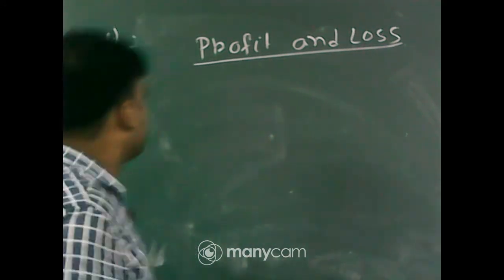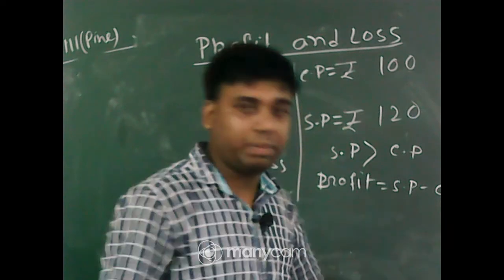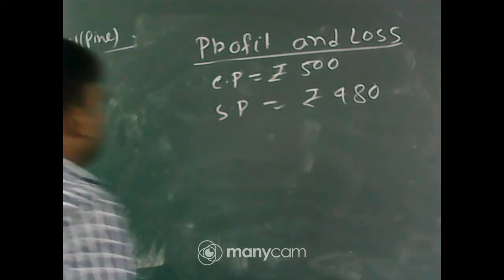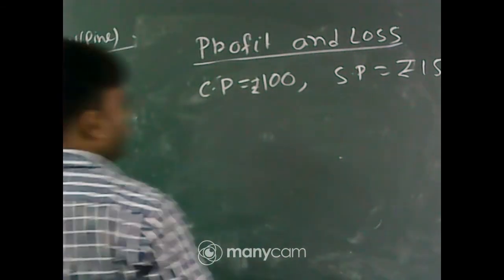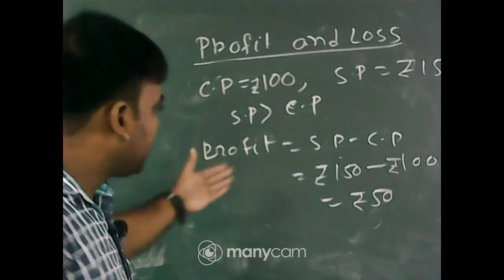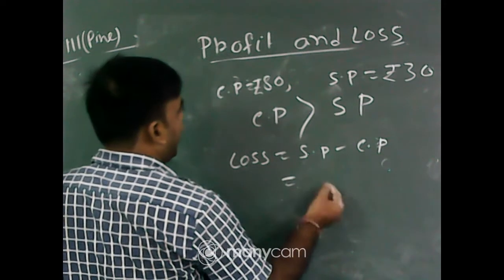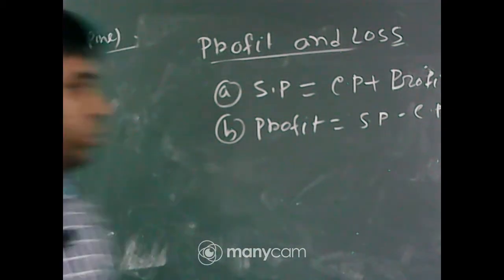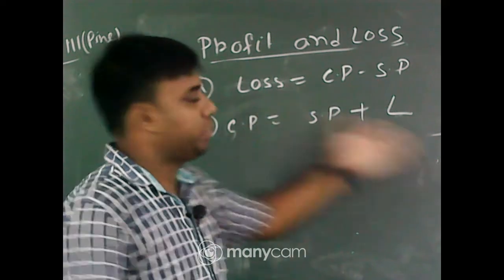Class VIII Mathematics Live